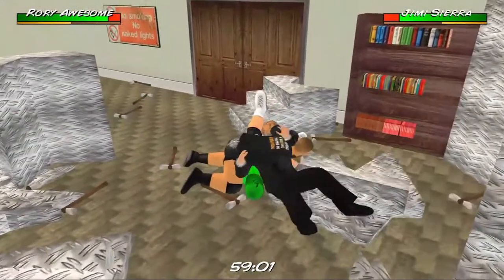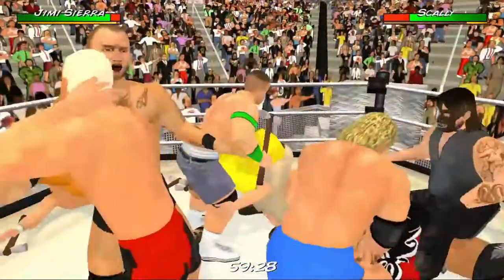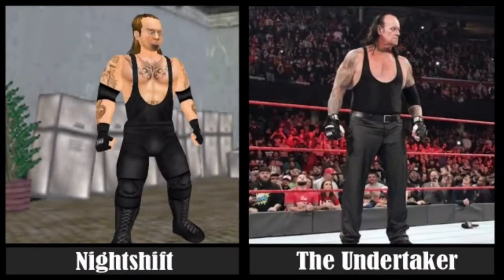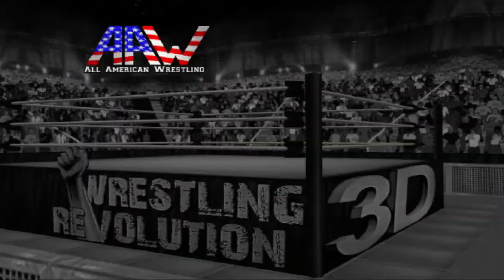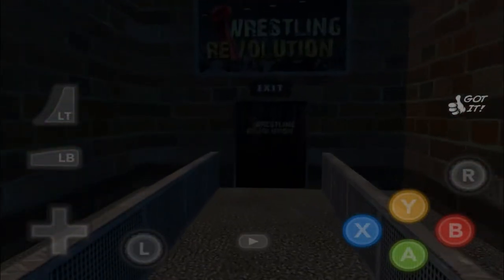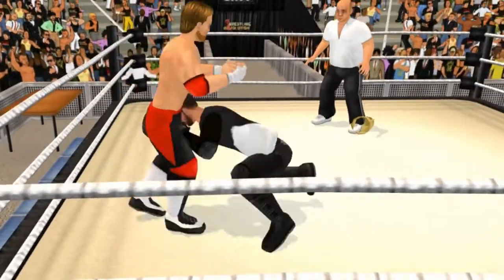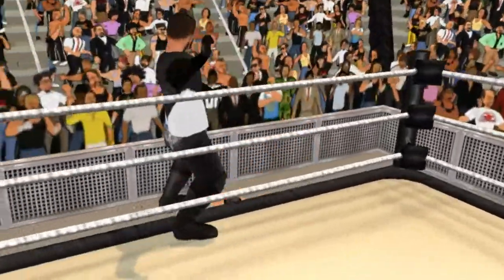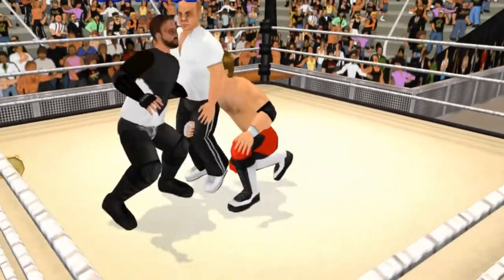This Wrestling game will blow your mind "better than 2k"